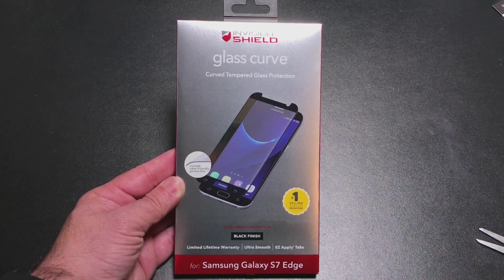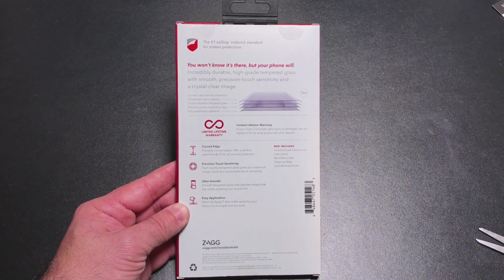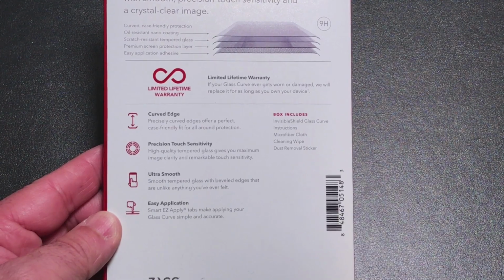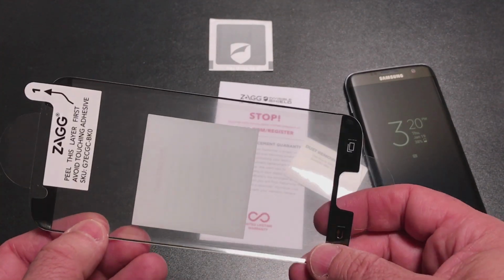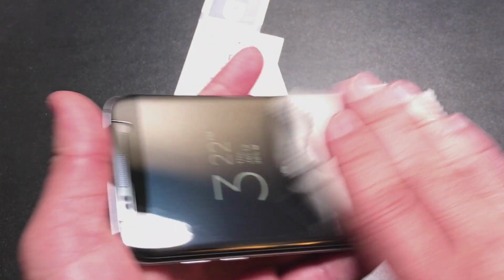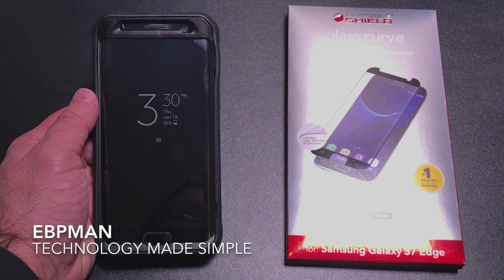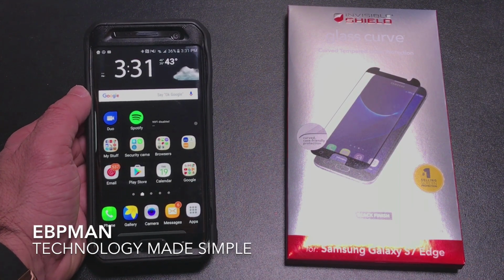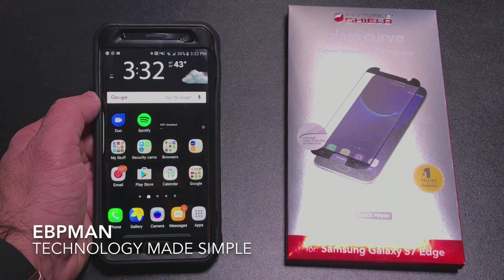The Most Expensive Protector on the Market! Is it worth it? Zagg Glass for the Samsung S7 Edge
The Most Expensive Screen Protector on Market! Is it worth it! Zagg Glass for the Samsung S7 Edge

$50+ for a screen protector does it work?  Well you know all the issues with curved screens, dust under them, lifting, clicking, touch doesn't work as well and I can go on and on.  Does the 2nd Gen glass protector from zagg work.  Check out the video.